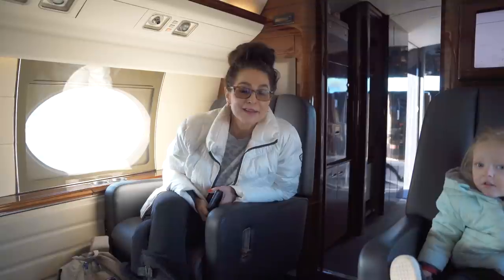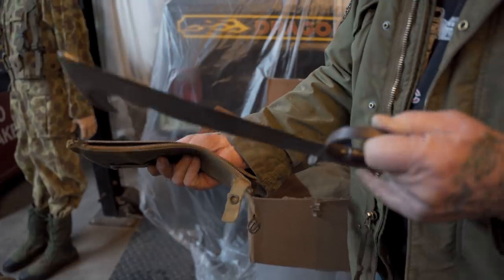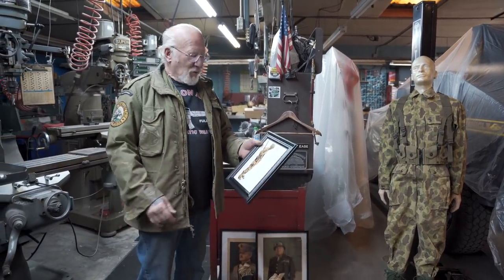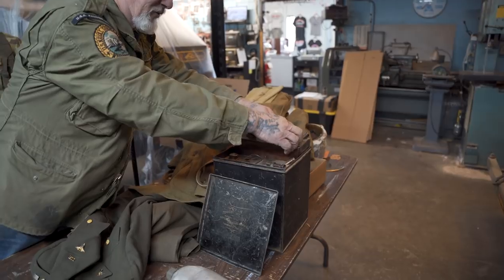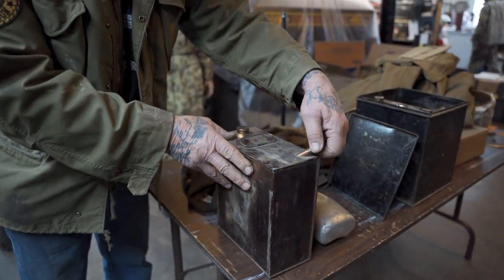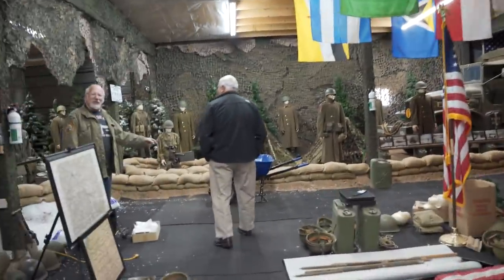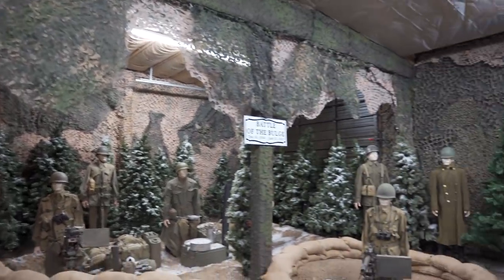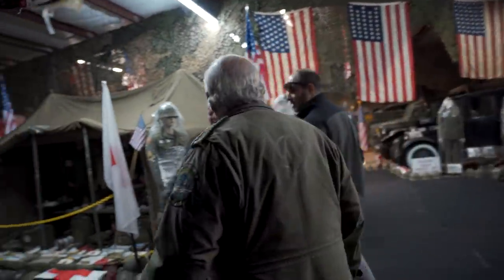Uniform Fail that caused friendly fire incidents in WWII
New stuff for Dragon Man's Museum